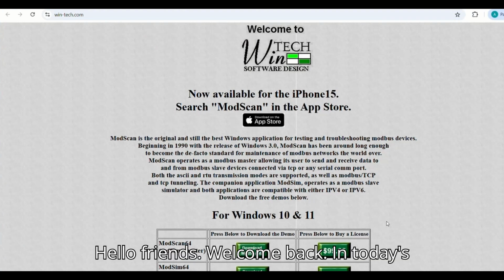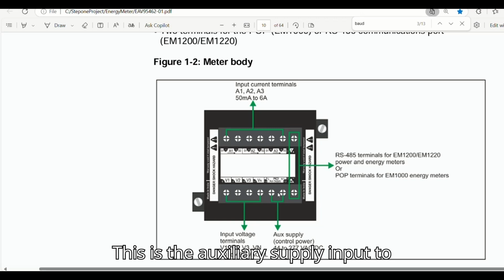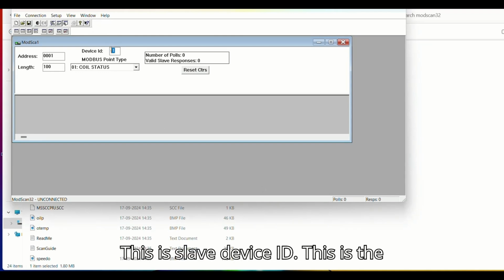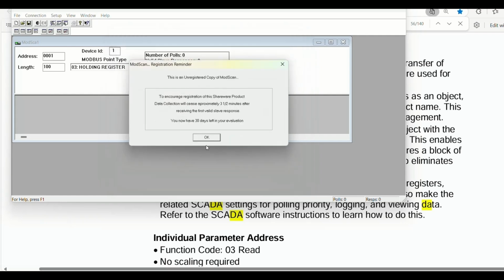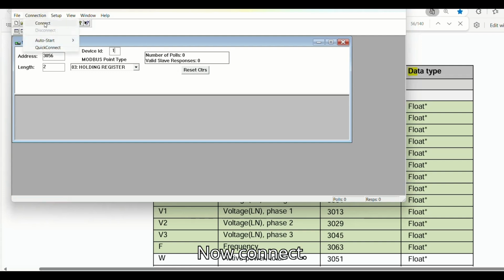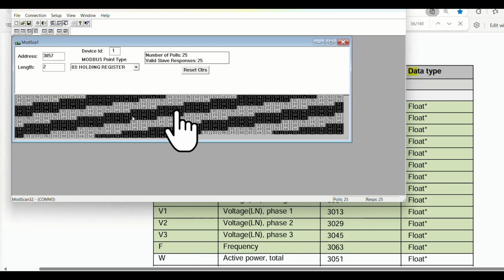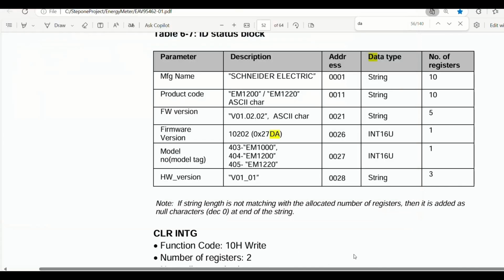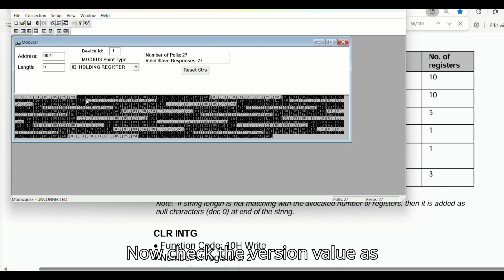Using ModScan 32 with Em1200-Energy meter.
HI,
This video shows how to use the modscan32 application to Capture data from EM1200 Energy Meter.